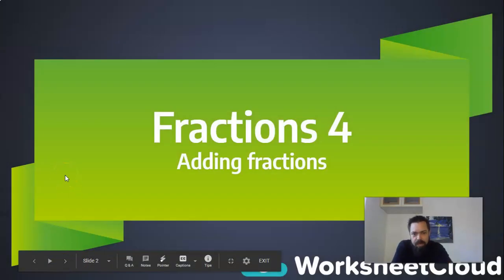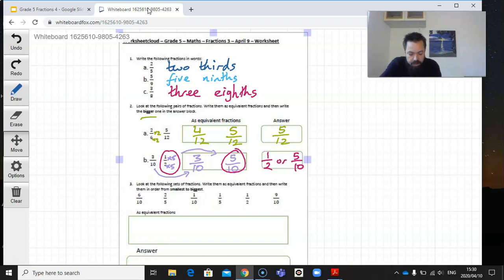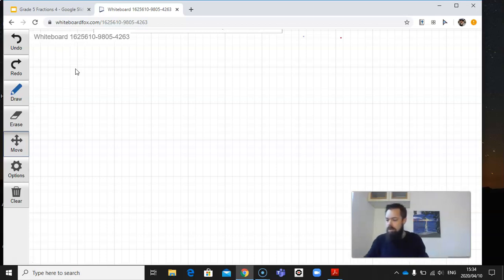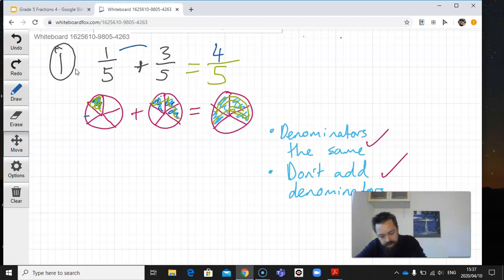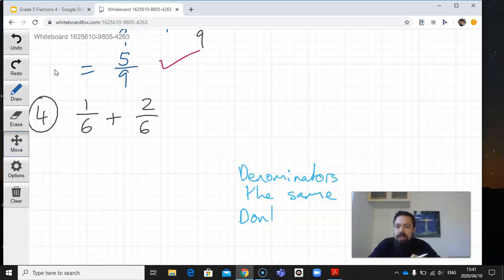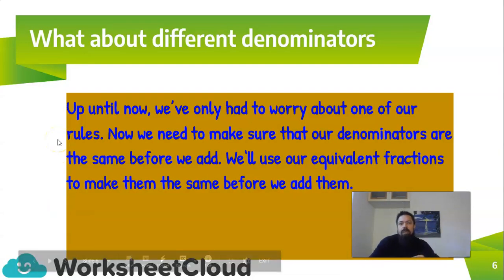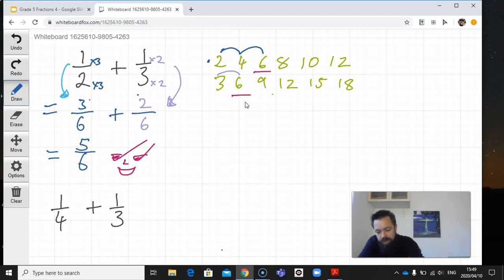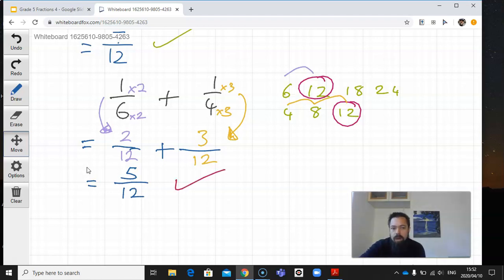Grade 5 - Mathematics - Adding Fractions / WorksheetCloud Video Lesson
In this Grade 5 Mathematics video lesson we will be teaching you about Adding Fractions.